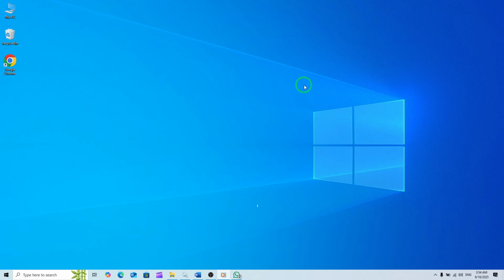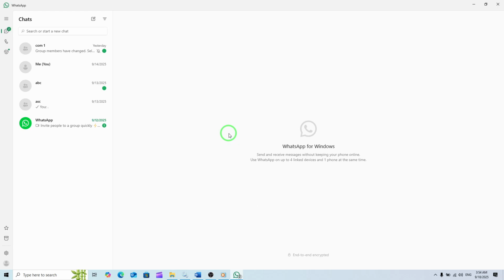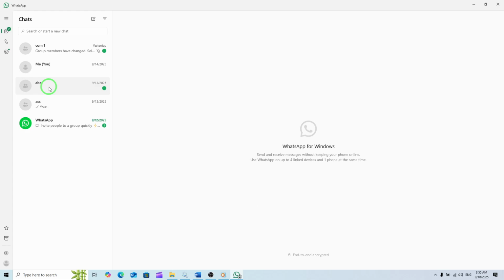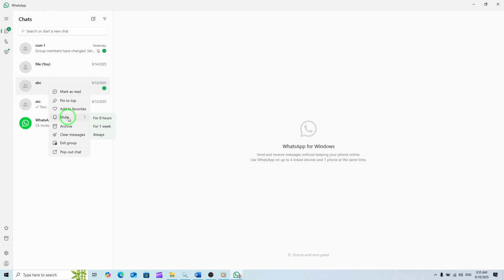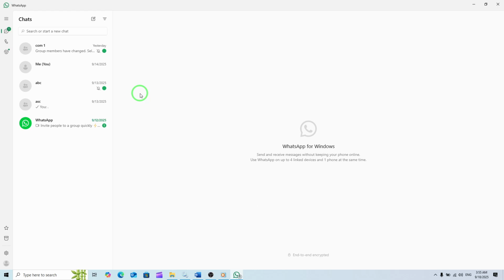How To Mute A Group For Week On WhatsApp App On PC (New Update)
Learn how to mute a WhatsApp group for one week on your PC with the latest update. This quick guide will help you stay focused and avoid unnecessary notifications with just a few simple steps.

Steps to mute a group for 1 week on WhatsApp PC:

1. Open WhatsApp app

2. Find the group you want

3. Right click on the chat

4. Choose Mute, then 1 week-

Chapters:
00:00 Intro
00:12 Soultion
01:05 Outro